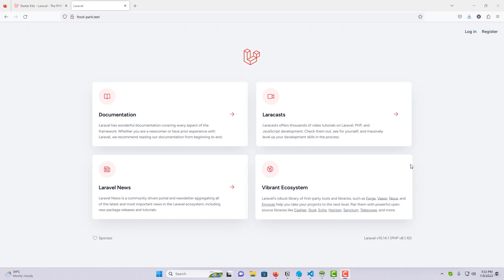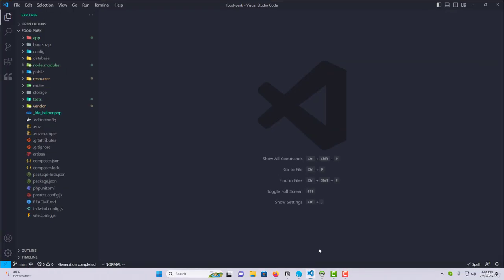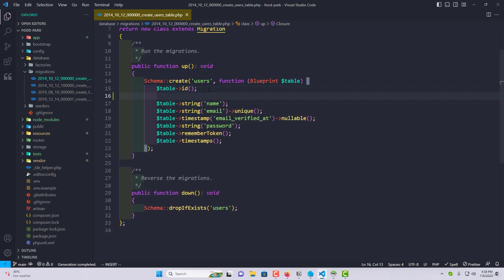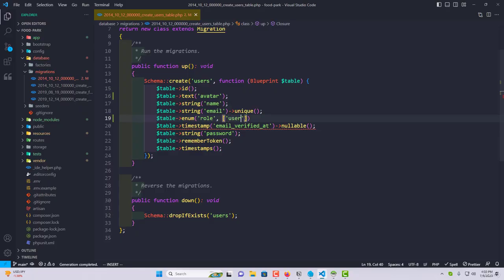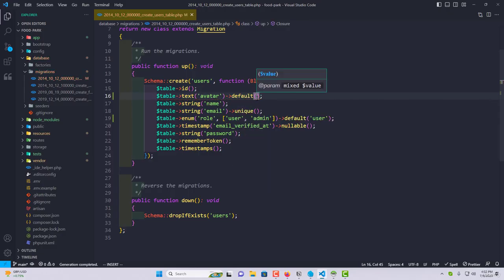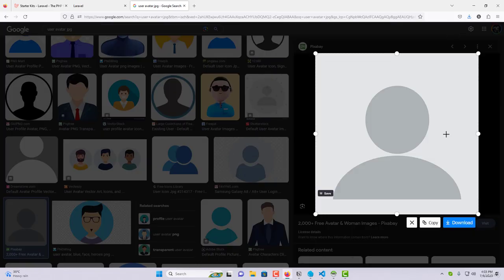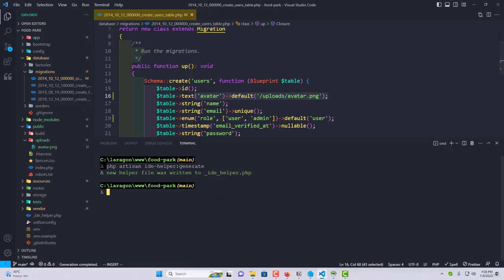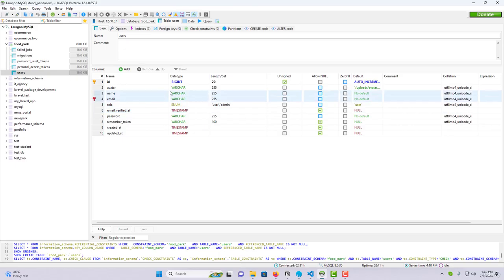003 3 Multi Auth Add new Columns in Users Table